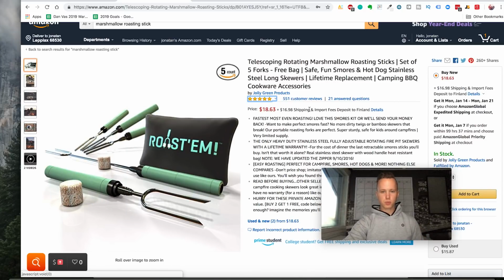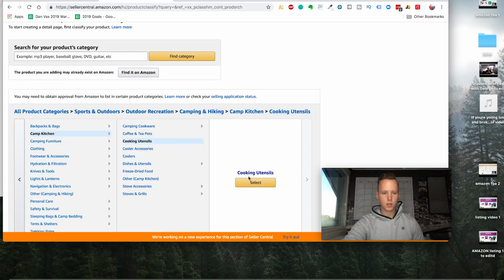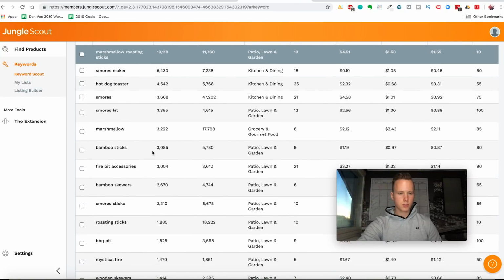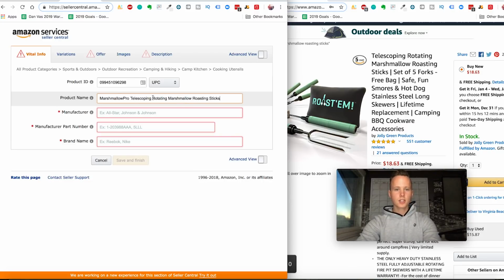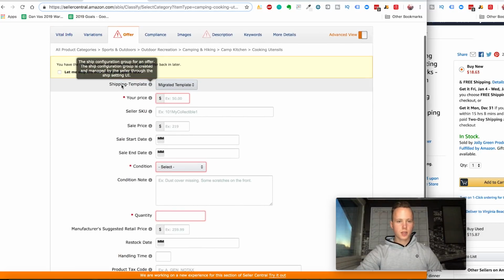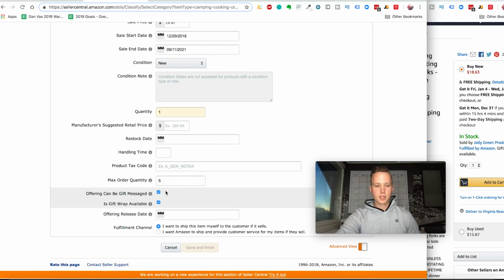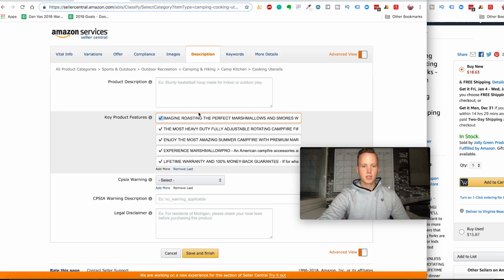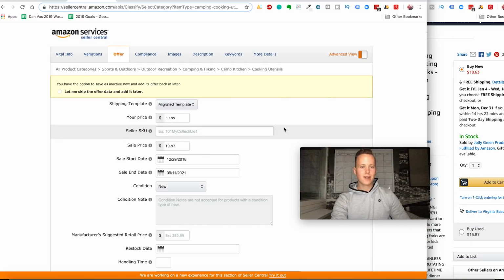How To Create A World-Class Amazon FBA Product Listing That SELLS! Full Step-By-Step Tutorial (2023)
There’s lots of specific and somewhat random knowledge needed to create the most optimized Amazon FBA Listing. After creating many Amazon Listings of my own, I’ve developed somewhat of a formula to get you to the front page.

Apply to join the #1 highest rated Amazon FBA online mentorship and start building your ecom business today - Ecom Freedom Elite (Limited spots - with action-based success guarantee)

None of the information in my videos or any social media content is to be interpreted as an earnings guarantee. I cannot guarantee the success of every individual. Any earnings figures are individual results and are not to be assumed as ‘common results’.

🕥Video Timestamps🕥

00:00 - Intro

00:56 - Product Example - Rotating Marshmallow Stick

01:45 - Getting a Barcode

04:00 - Creating the Listing in Seller Central

06:20 - Most Important Components to a Profitable Listing

06:50 - Finding the Best Keywords for your Title using JS’s Keyword Scout

10:08 - Scouting the Competition with JS’s Chrome Extension

11:55 - Crafting the Product Name with Keywords

17:25 - Brainstorming for Brand Name

18:00 - Creating your Offer/Pricing

22:00 - Getting Professional Photographs

24:08 - Writing the Bullet Points and Description

31:04 - Outro